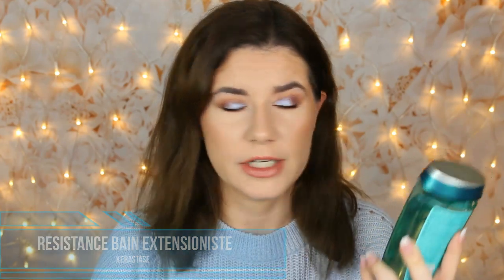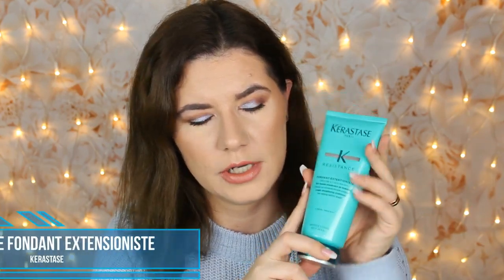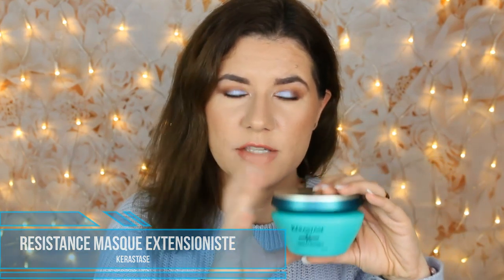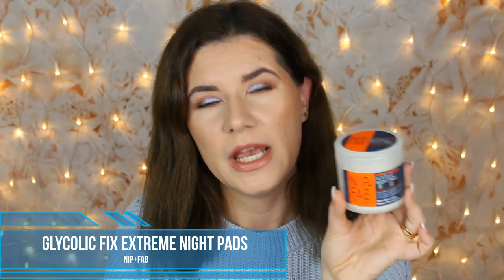Fall and Winter HAUL